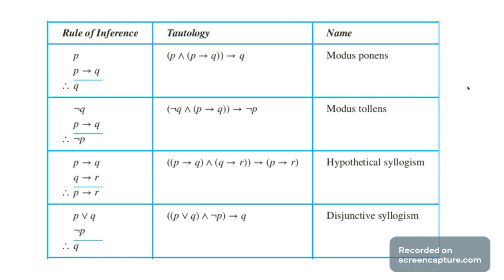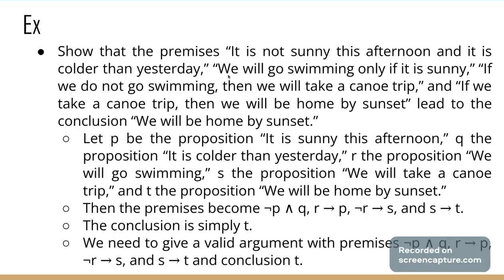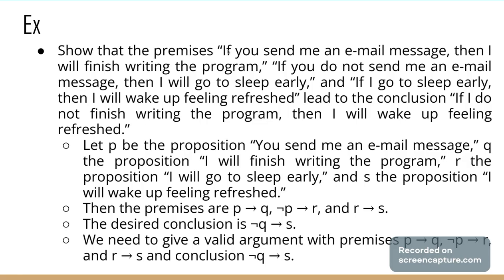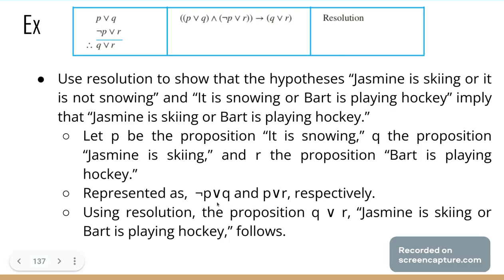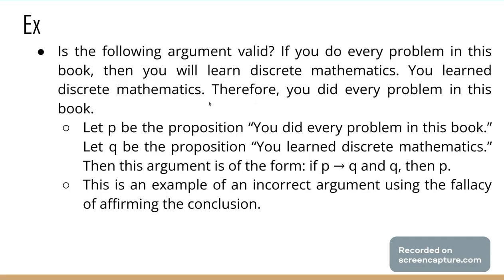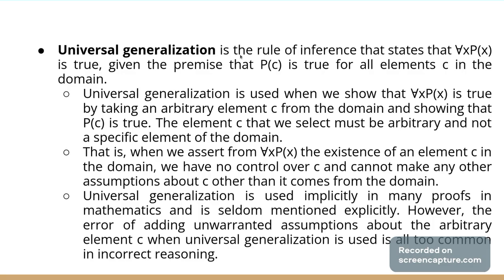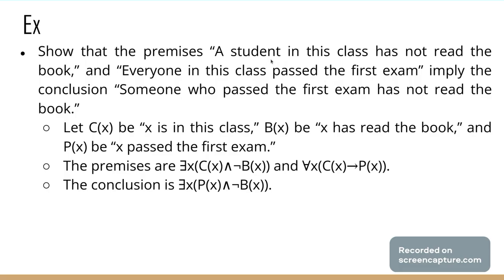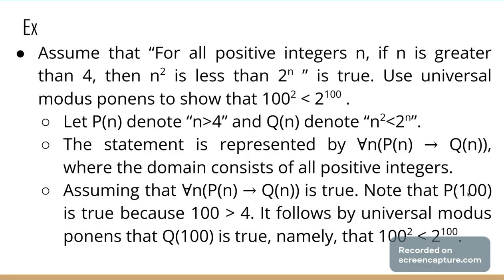PCCST205 - Discrete Mathematics - Predicate Logic and Quantifiers 4